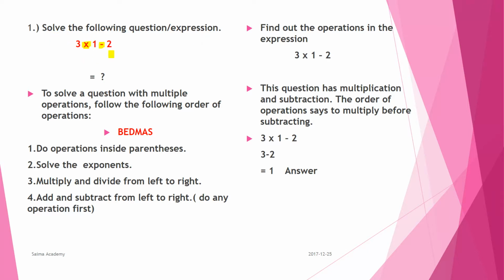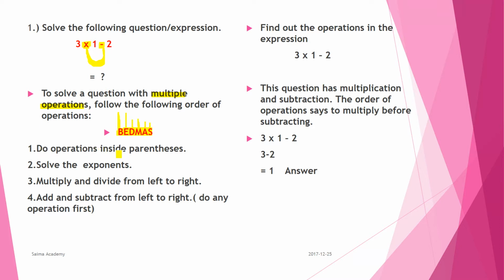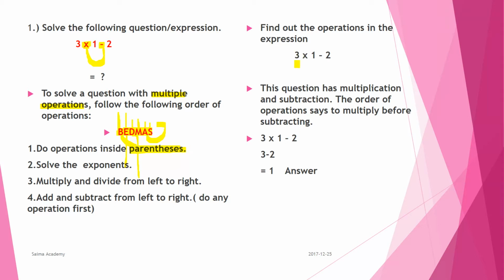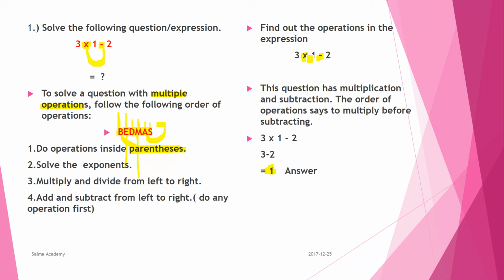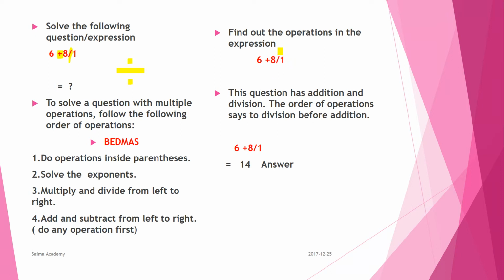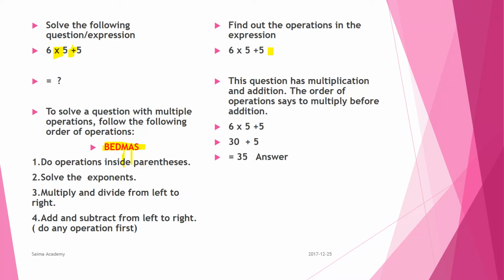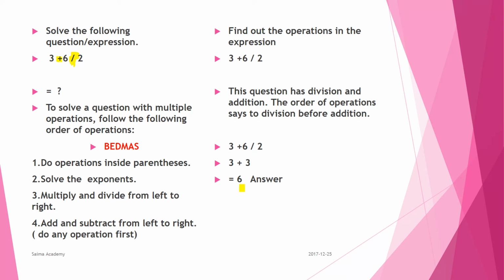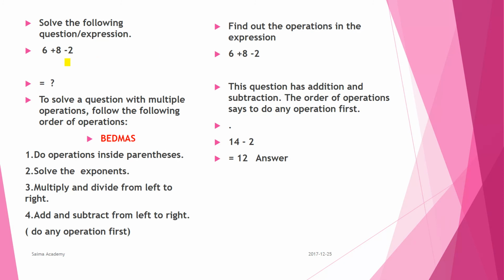Algebra; Operations: Lesson 6 of 10: Numerical expressions evaluation with integers